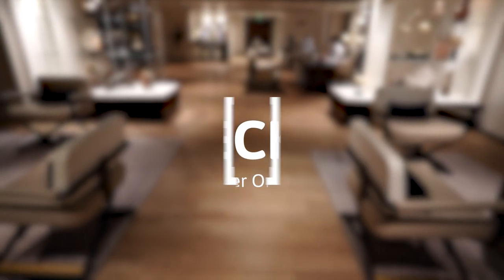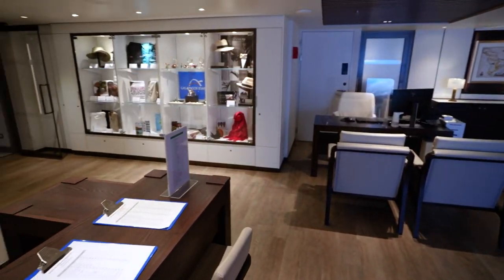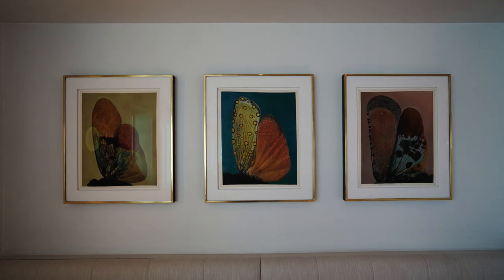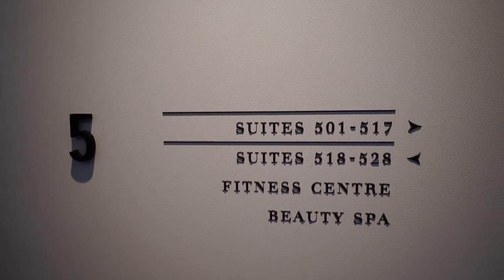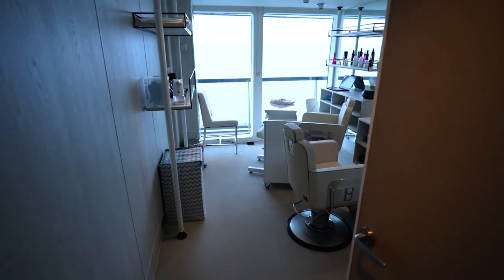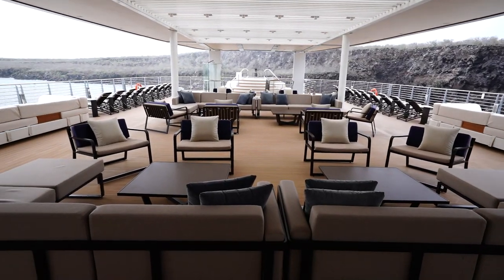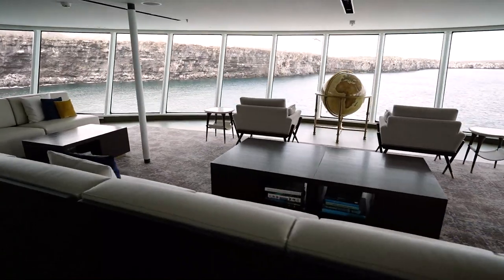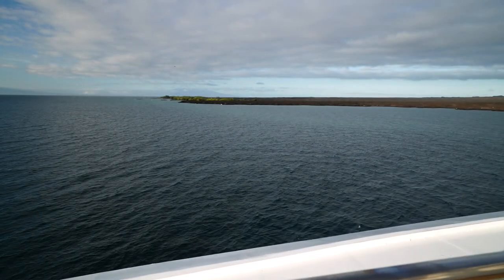Silversea Silver Origin Deck-by-Deck Full Ship Tour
Ryan and Kelly take you deck-by-deck on this full ship tour of Sivlersea's Silver Origin. This ship was built to sail the Galapagos Islands and every aspect of its design speaks to this. From Basecamp and the Marina where you will board Zodiacs for excursions to the Observation Lounge and Stargazing Deck, this luxury expedition ship is meant for a Galapagos adventure.

Deck 3: Basecamp, The Marina, Reception/Guest Services, Shopping
Deck 4: The Restaurant, Explorer Lounge, Explorer Lounge Outdoor area
Deck 5: Traditional Veranda Suites, Fitness Center, Beauty Spa
Deck 6: Horizon Balcony Suites
Deck 7: Open Deck with whirl pool, The Grill/Hot Rocks, Observation Lounge
Deck 8: Stargazing